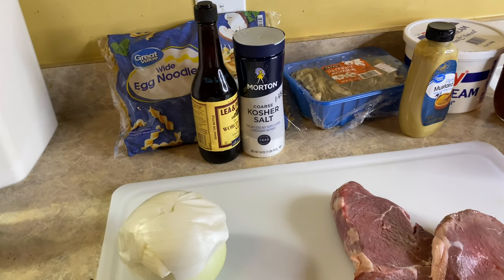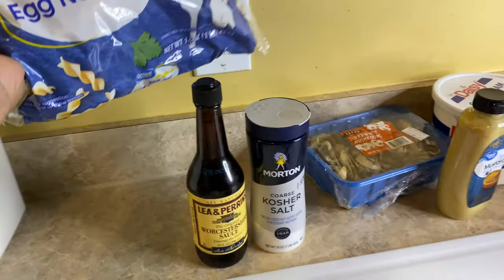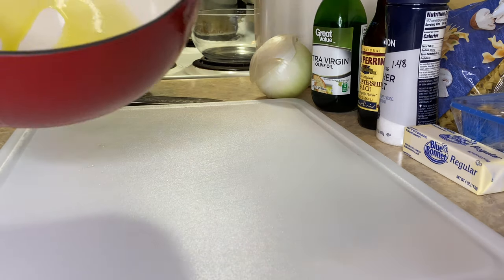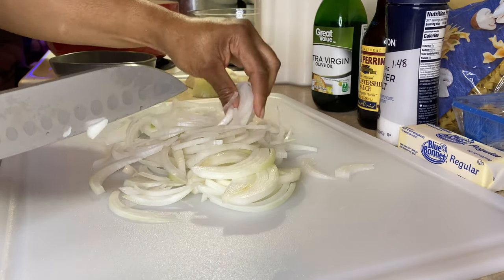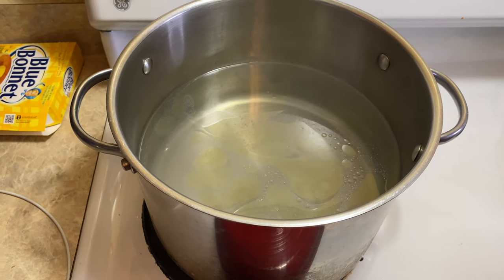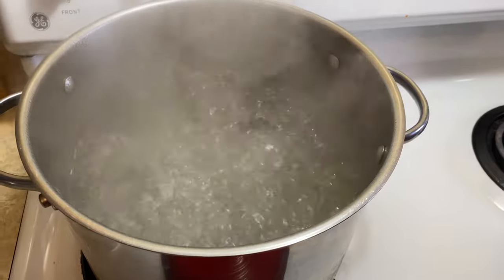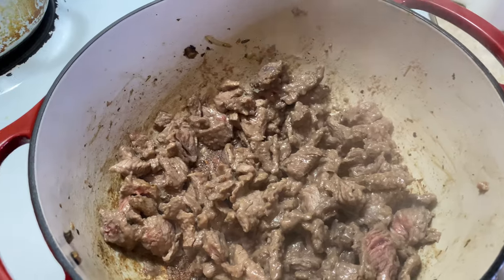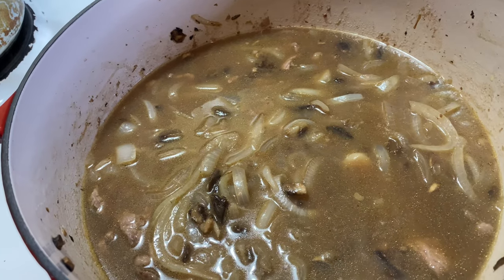HOW TO COOK OLD FASHION BEEF STROGANOFF EASY FOR BEGINNERS | 30 MINUTE MEAL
I appreciate you for being here. Today's video is a cooking from my prepper pantry. From out of my emergency food pantry. I am making  Old Fashion Beef Stroganoff  recipe a 30 minute meal prep. A homemade beef stroganoff
Again I appreciate you for taking time out of your day for me.
THANK YOU AND STAY SAFE. BLESSINGS🙏🏽

My name is Tommy I am living with Lupus and Fibromyalgia. I'm a wife, mother of 4 and grandmother of 5. We have been married for 18+ years. I am a believer that all things are possible through christ.

Recipe
1 lb. steak
1/4 cup ap flour
1 white onion
1 cup mushrooms
1 lb. extra wide egg noodle
1 cup sour cream
1tbsp olive oil
3 cups beef broth- I used 3 1/3
2 tbsp Worcestershire
I used 1 tbsp of Dijon mustard but recommend 1/2 tbsp

If using ground beef, you would brown the ground beef then add the flour